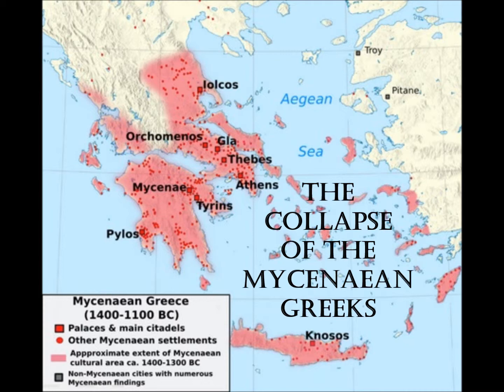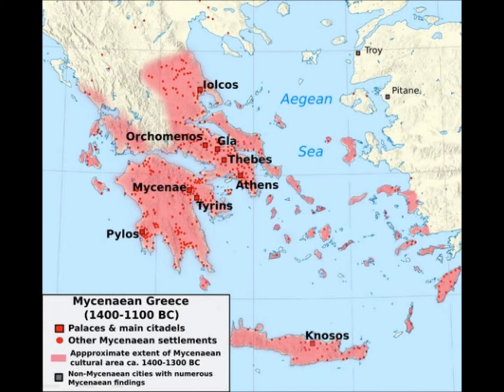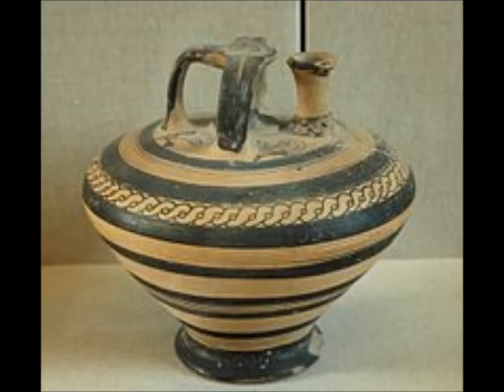The Collapse of Civilizations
This is for a class project.